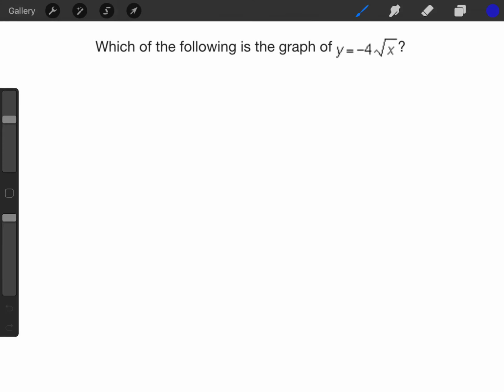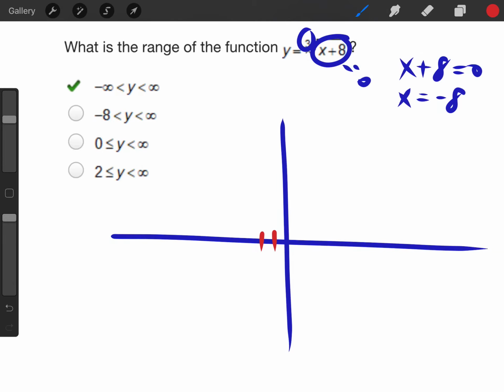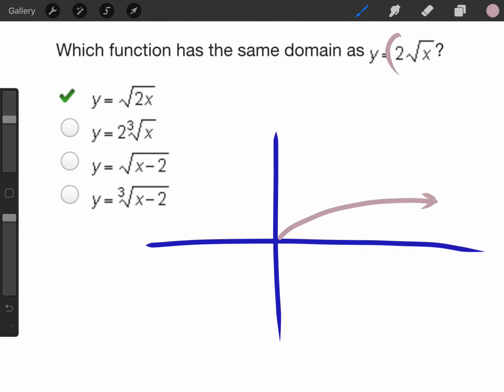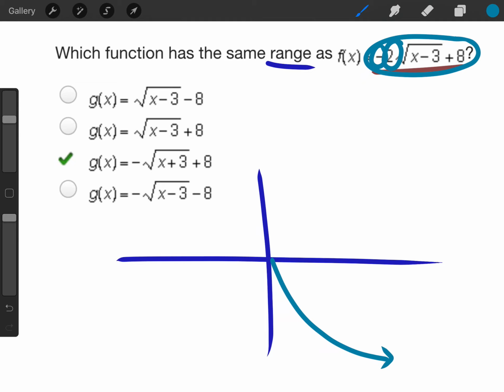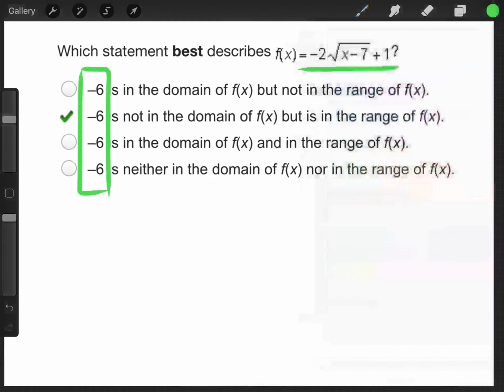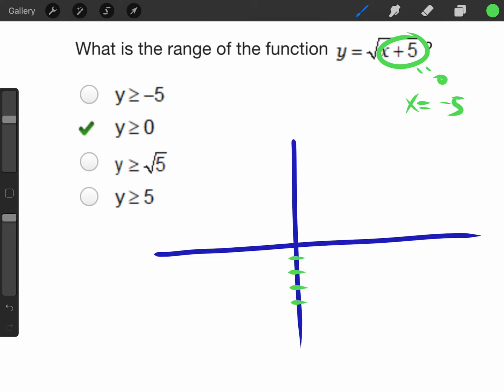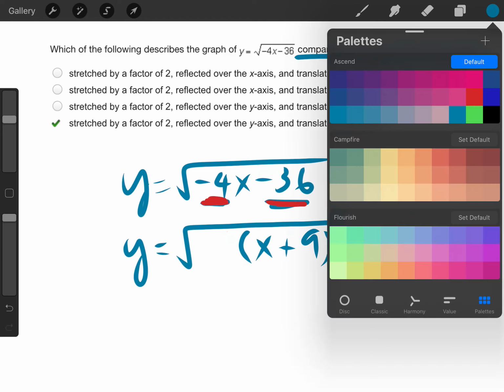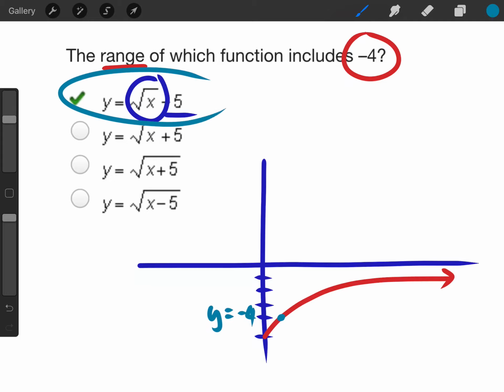Edgenuity Algebra 2: Graphing Radical Functions (Quiz)